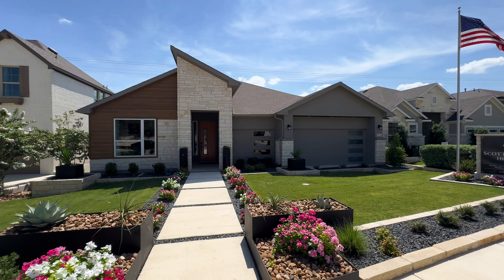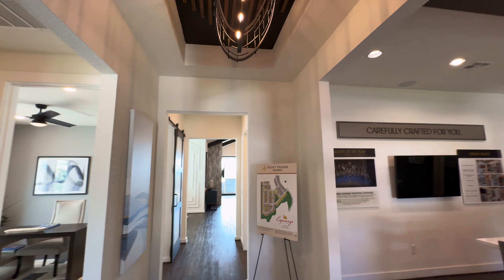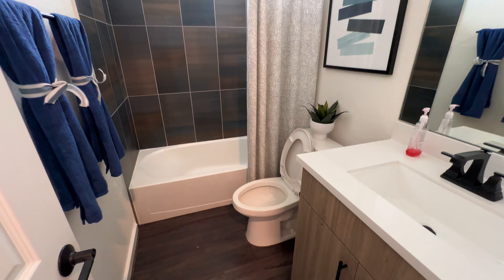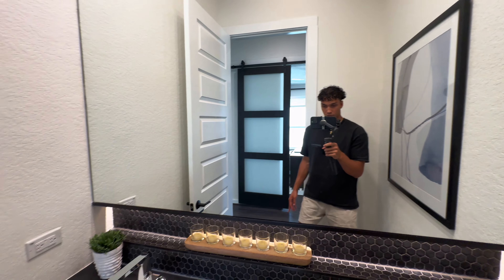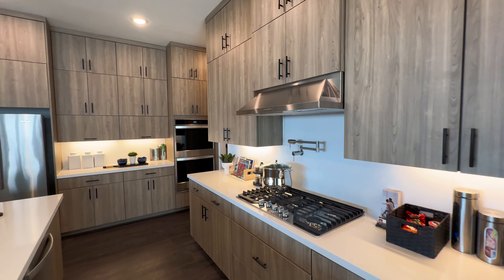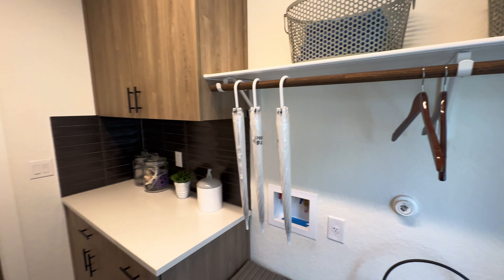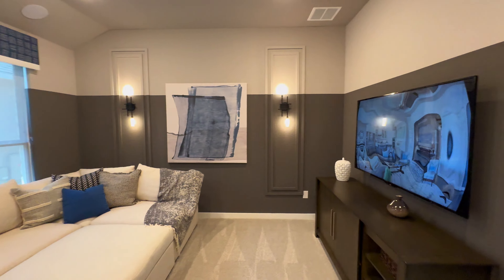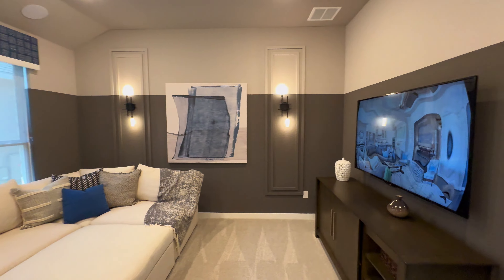TOUR INSIDE A BREATHTAKING 1-STORY MODEL HOUSE W/ AN AMAZING DESIGN NEAR SAN ANTONIO | $616,990+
Today, we tour inside a BREATHTAKING luxury model home built by Scott Felder Homes located in the community of Esperanza in Boerne, Texas. This Jester plan has A BREATHTAKING MODERN EXTERIOR as well as a UNIQUE layout that you will ABSOLUTELY LOVE. The base price of this home starts at $616,990. The community, upgrades, and options desired, will ultimately determine the total price of the home. The Jester plan can be built in select communities throughout Texas.

🌟 If you’re thinking about buying or selling a home in Texas, be sure to shoot me a text, send me an email, or reach out to schedule a no obligation Zoom Call. It’d be my pleasure to assist in helping you make a move.

Thinking about making a move to Texas?